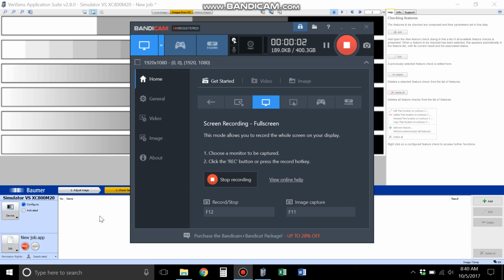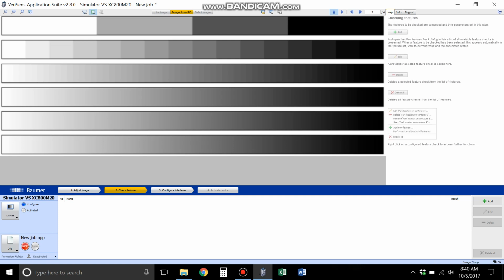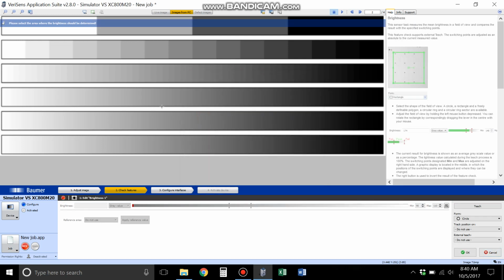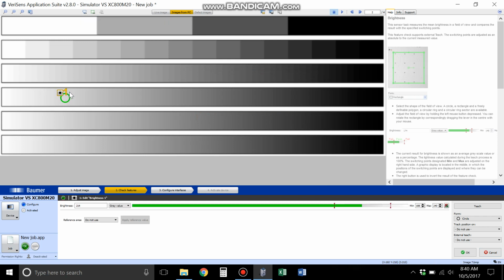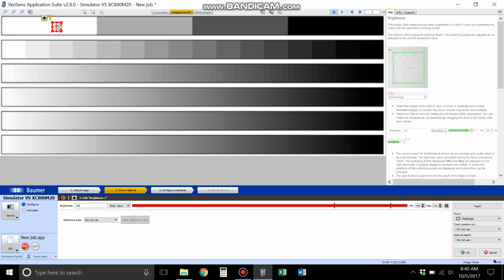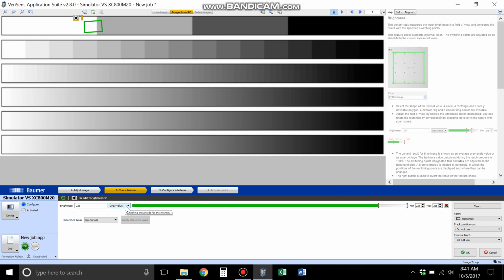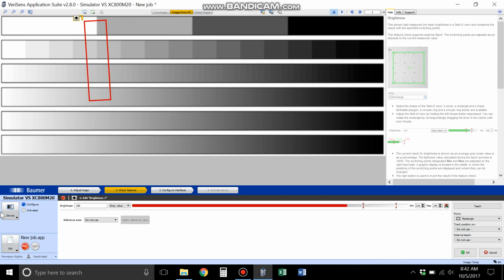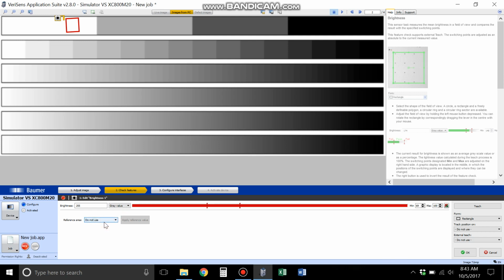Brightness Tool_Verisens_HOW TO USE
Explanation on how to use the BRIGHTNESS TOOL in the Baumer Verisens Software.